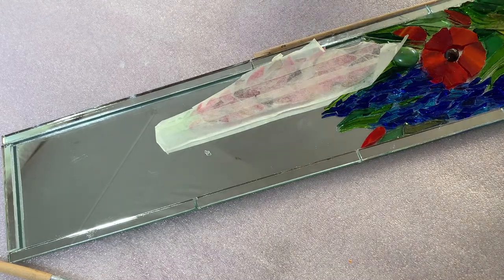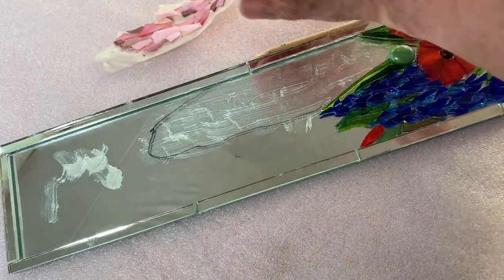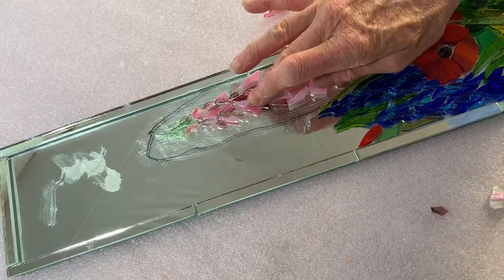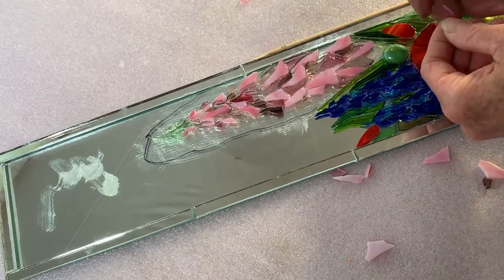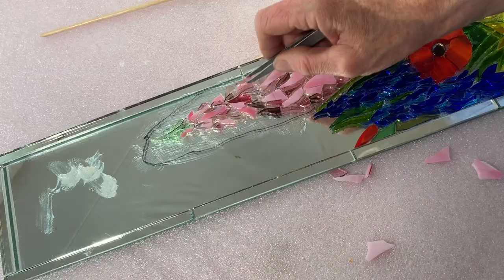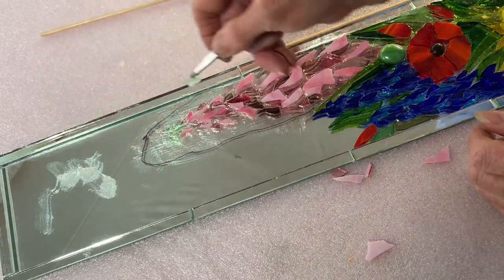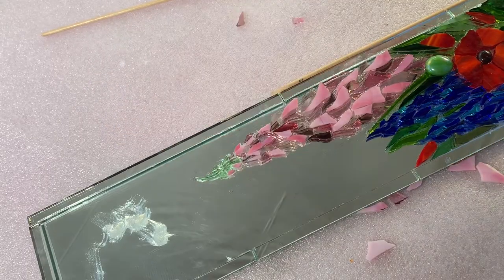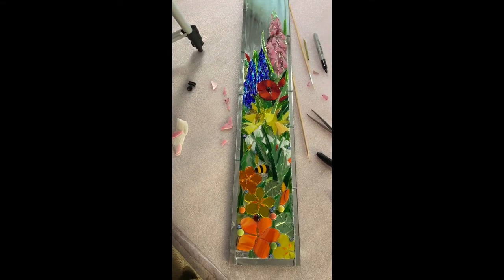No. 15 of 19. How to glue a Foxglove into a stained glass garden mosaic.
No 15 of 19 - Glueing Foxgloves.
There are 19 mini films in this series from 'Getting Started' to 'Grouting and Polishing Your Completed Mosaic.'
In each film will take you step by step through my process for making these bright and cheerful glass mosaics.  Using mirror as a base reflects light back through the beautiful colours of the glass which then change shade according to the atmosphere.  Once completed your flower mosaic will be 100% weatherproof.